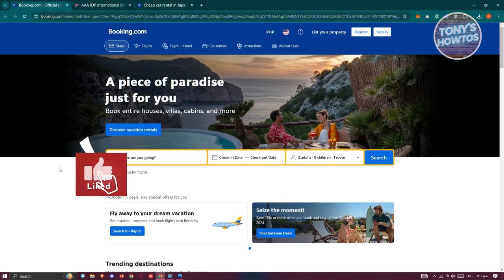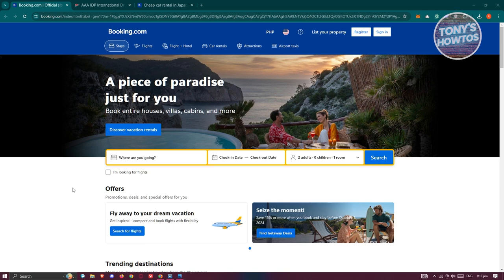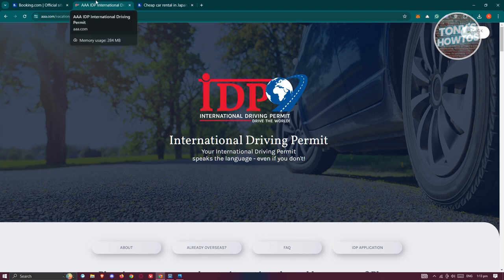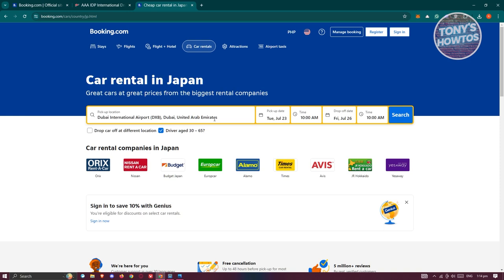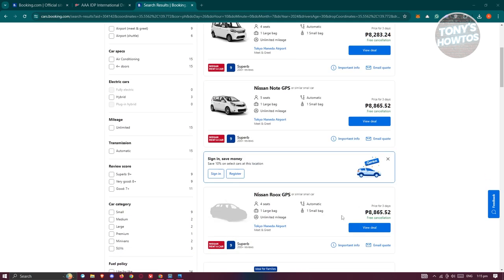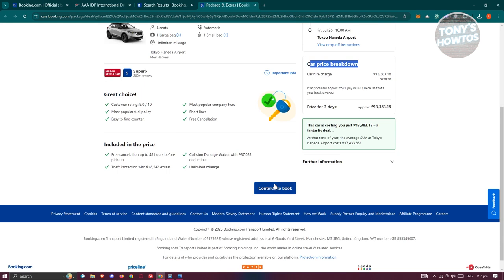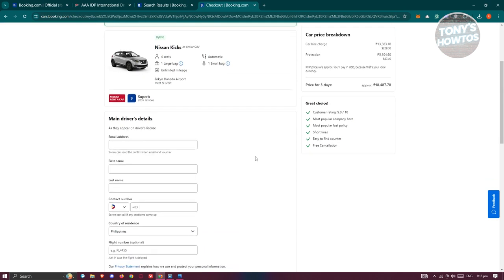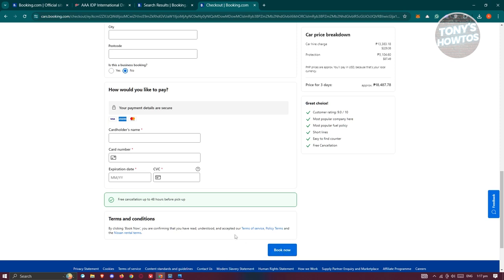How to Rent a Car in Japan (2024)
In this video, I show you How to Rent a Car in Japan in 2024. The quick and easy tutorial how to rent a car for cheap. Do you want to know step by step how to rent a jdm car in japan in 2024? Yes? Great!